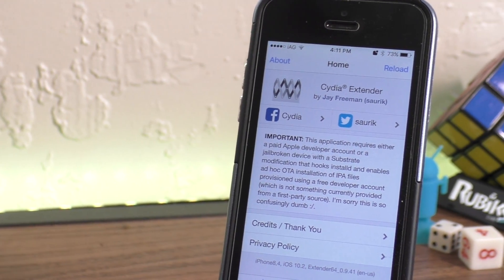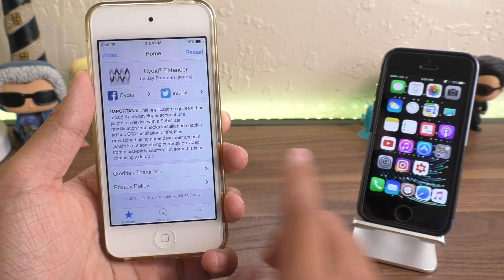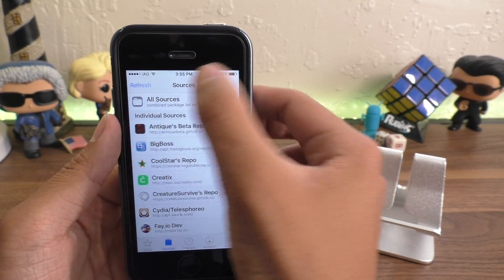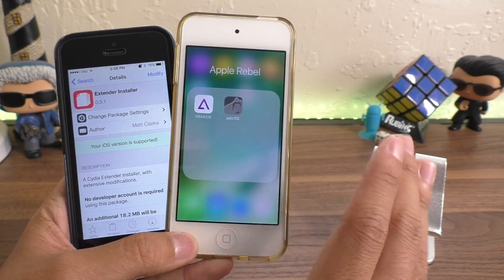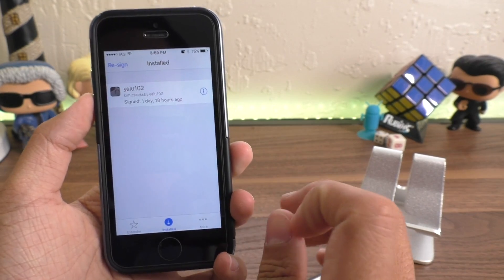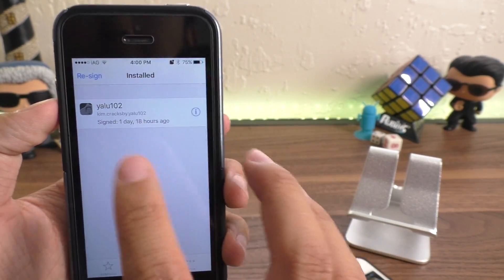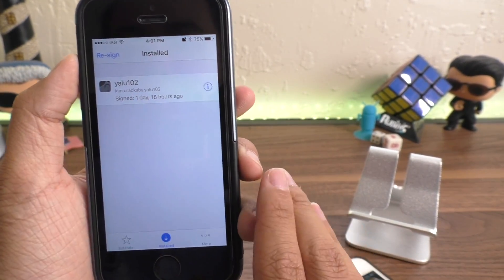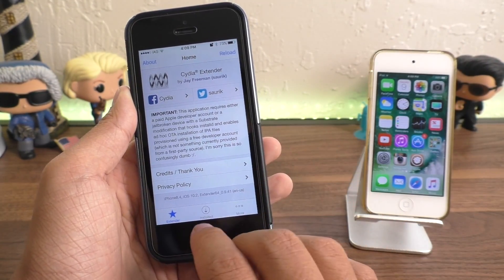Install Cydia Extender NO Developer Account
Quick and simple guide to install Cydia Extender on your iOS 10 jailbroken device. No developer account required!

This app will allow you to automatically re-sign applications that you previously installed with Cydia Impactor (from your computer), like the Yalu102/MachPortal apps, which effectively makes the apps last longer than 7 days.

If you need more information about Cydia Extender and WHY it has complications with Apple, check out this